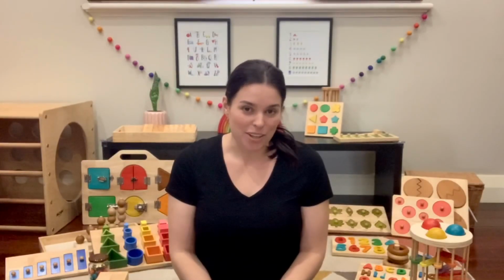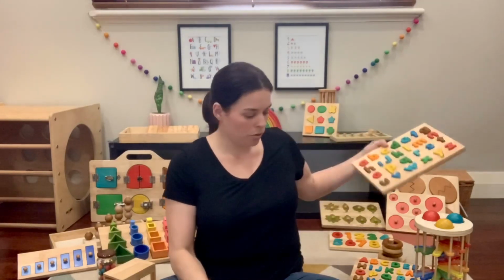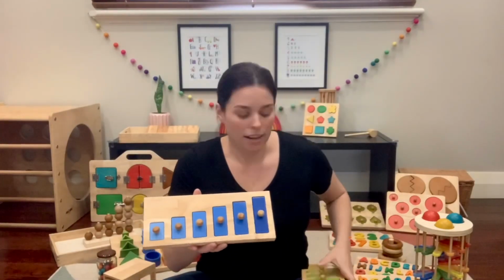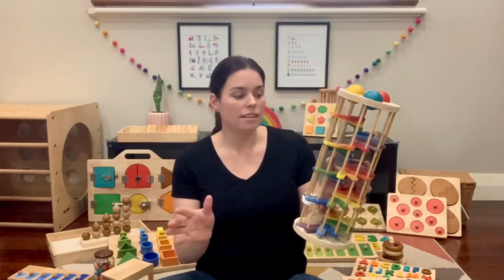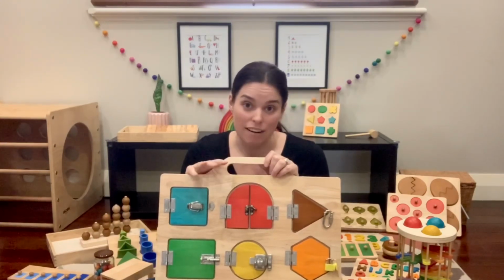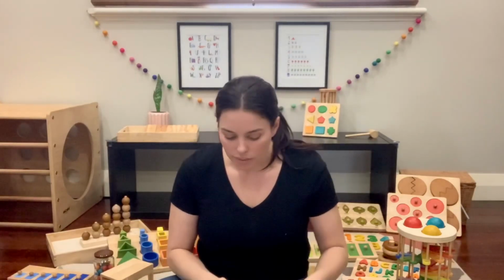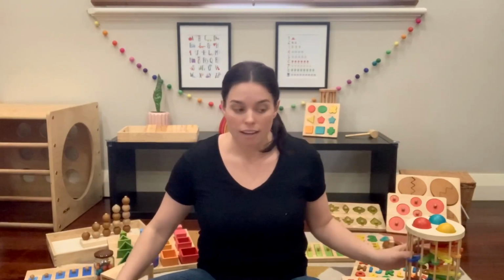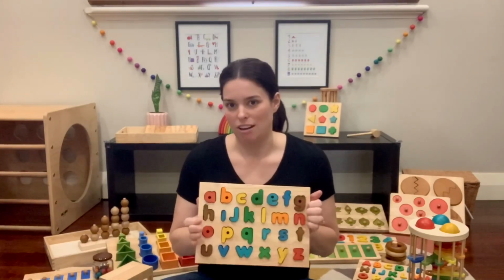TOY SERIES: THE PROS AND CONS OF QTOYS!|| QTOYS AUSTRALIA BRAND REVIEW || SHOULD YOU BUYS QTOYS?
Want to know which brands of wooden and open-ended toys are worth investing in? This is the first in a series of reviews of the brands that make up our toy collection! Check out our range of QToys products and see which I recommend - and which I don’t!
Follow along on Instagram for more toy and play space inspiration!

Join me for more videos on minimalism, organisation and family life!